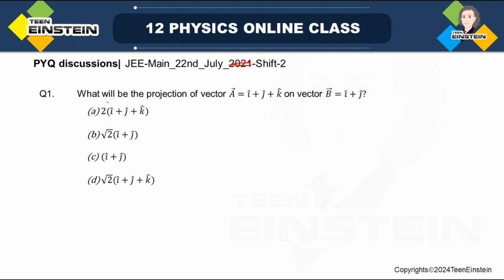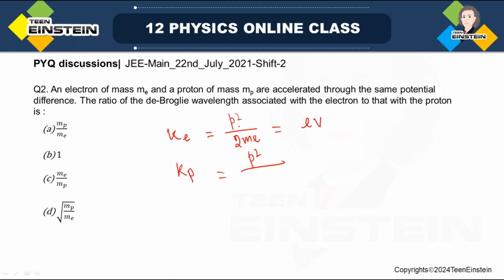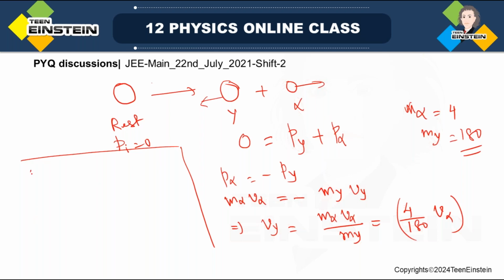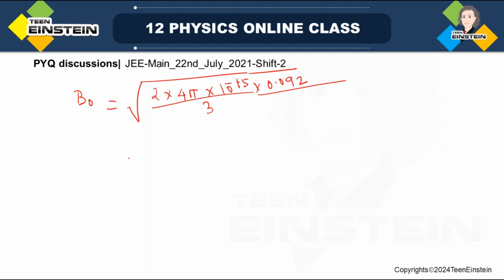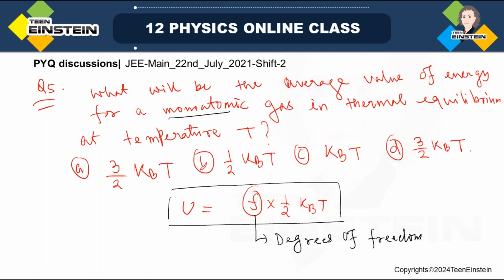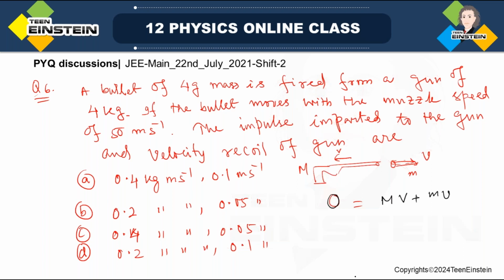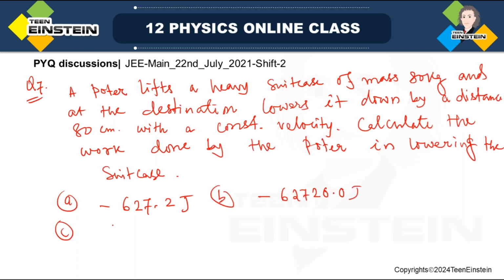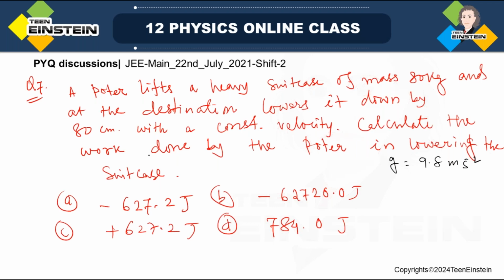TeenEinstein | physics | JEE Mains 2021 pyq with solved questions | IIT-JEE mains pyq discussion 6